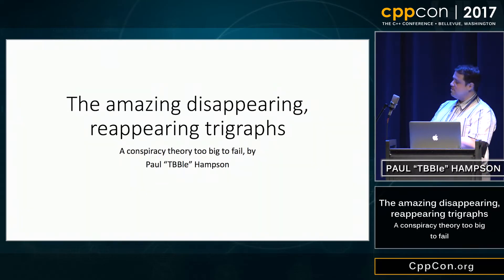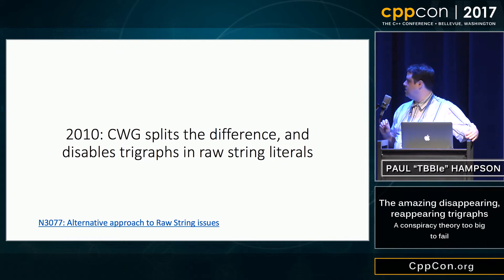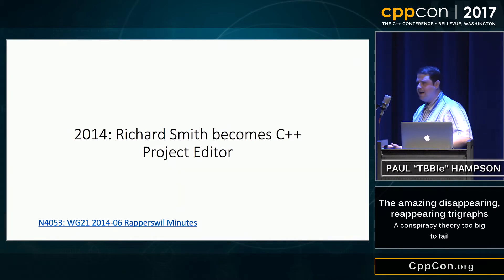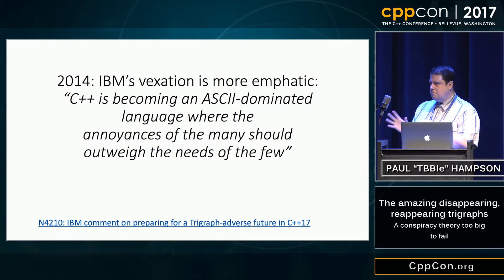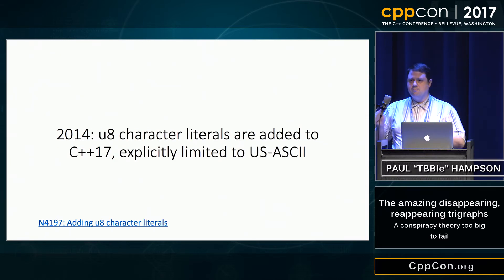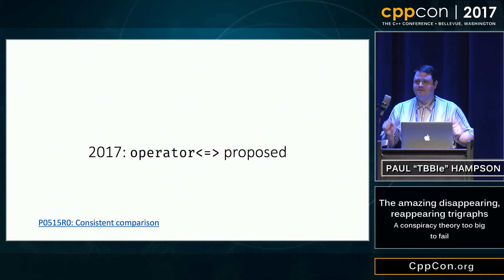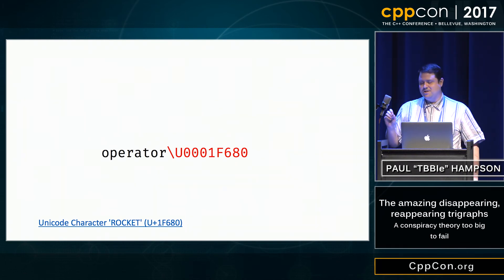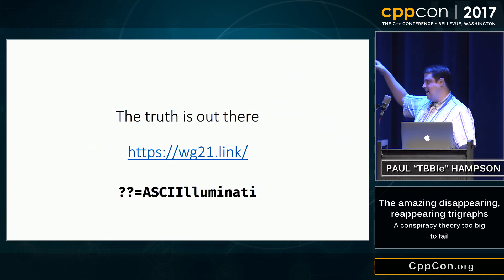The amazing disappearing, reappearing trigraphs... - Paul "TBBle" Hampson [ CppCon 2017 ]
"The amazing disappearing, reappearing trigraphs: A conspiracy theory too big to fail"

Lightning Talk
Optimized And Managed by Digital Medium Ltd - events.digital-medium.co.uk